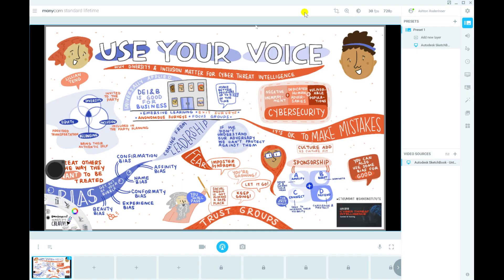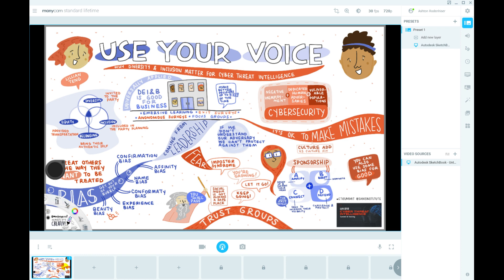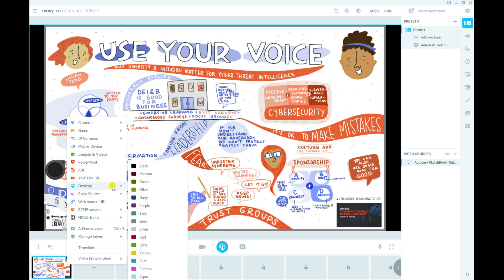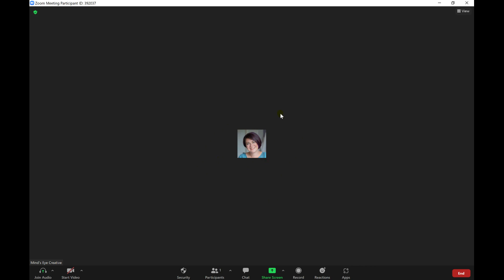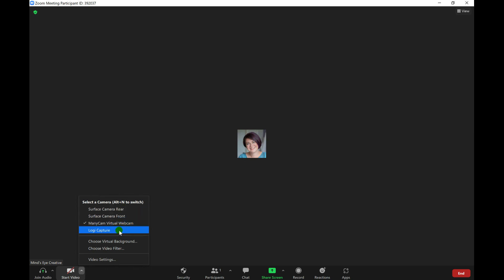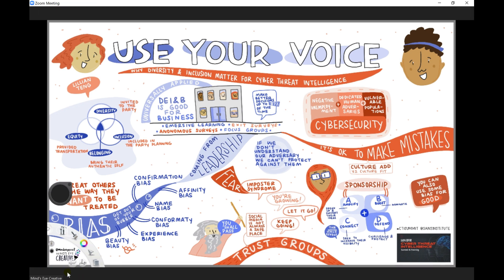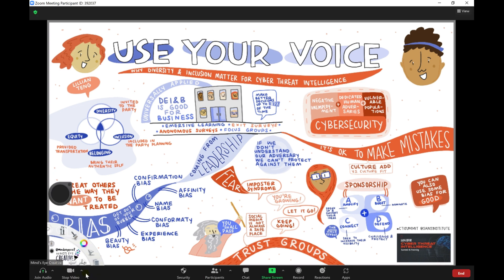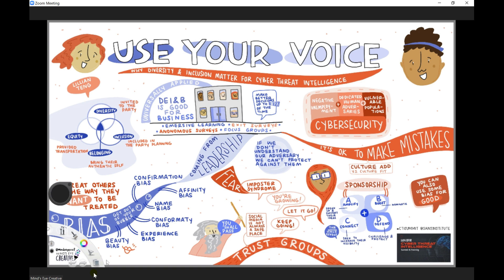How I Share my Screen with Manycam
I often get asked the technology on how to share my drawing screen while graphic recording/live illustrating a virtual event. 🎨

Manycam is a great, easy-to-use, and cost-effective software I use every time I need to share my drawing screen.

Watch these other videos to find out what other devices I use in my graphic recording business: My preferred drawing devices and software in graphic recording and sketchnoting

⚠ 🎥 I’ll send you an exclusive FREE workshop pack (includes a video + workbook) on How to Draw your Very Own Sketchnote in less than 15 minutes.

I hope you enjoy the video "How I Share my Screen with Manycam".

00:00   -Intro
00:33   -Manycam walk through
02:41   -Manycam review
2:57     -Manycam platform compatibilities
3:26     -Wrap up